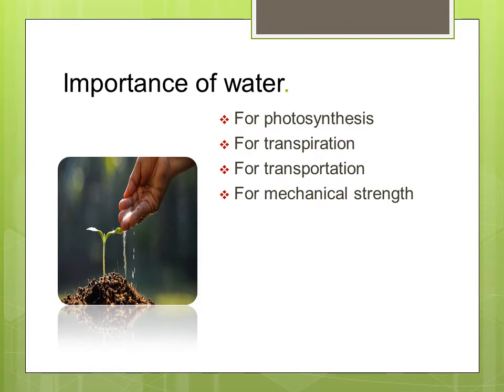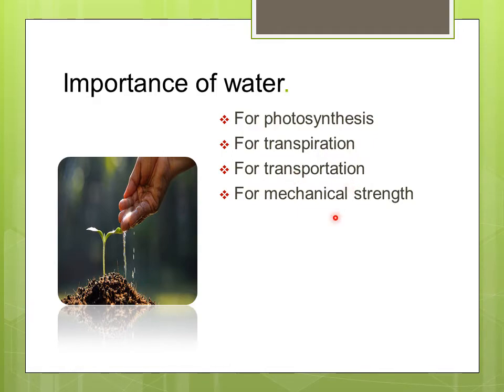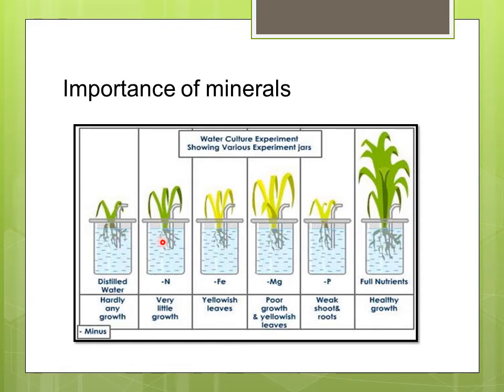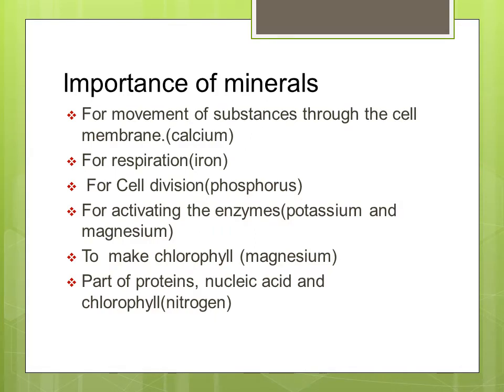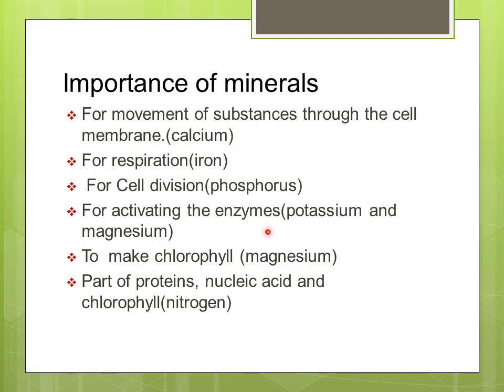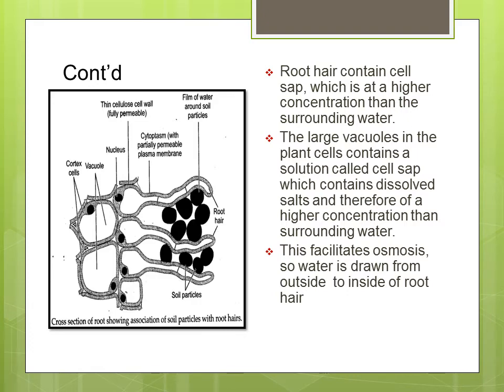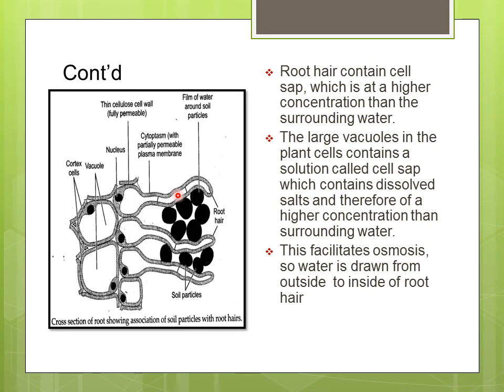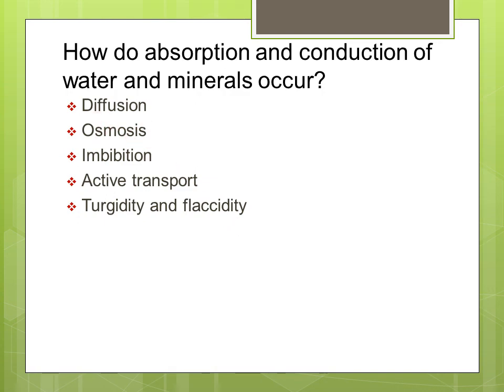Absorption By Roots I ICSE I 10th I Plant Physiology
This is the basic introductory part of plant physiology.
 It describes how roots are adapted for absorption of water.
The importance or water and minerals for plants is also discussed here.
Please go through the link given below for  Plant Physiology details